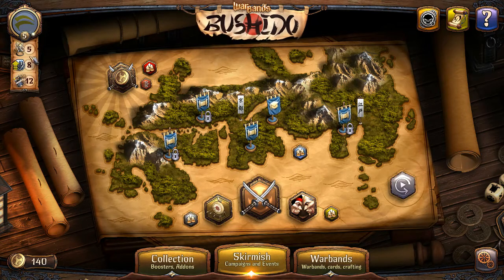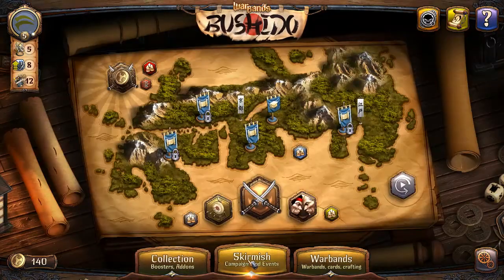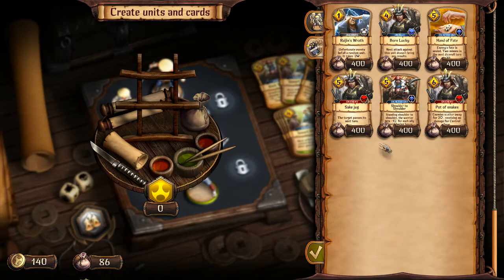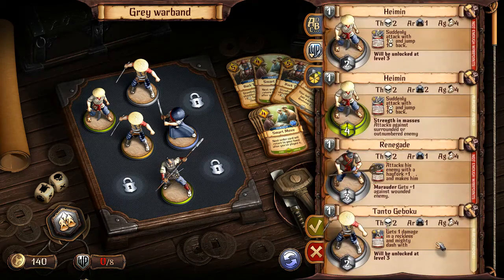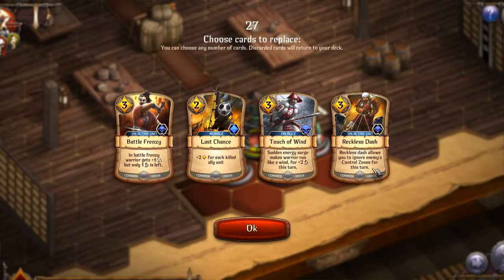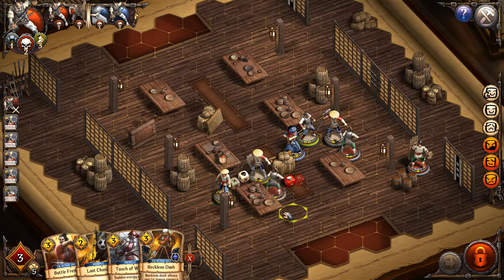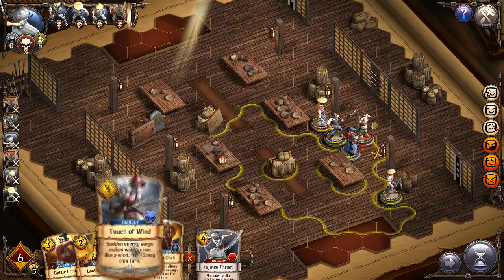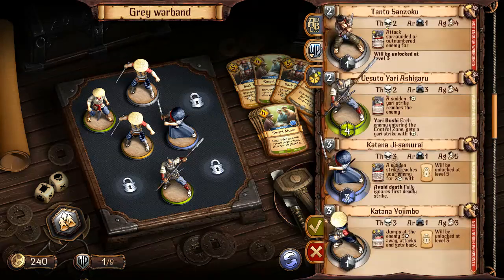Warband Bushido: Let's Play - How to build your warband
Warbands Bushido : lets play a quick overview and mulitplayer skirmish of this dynamic colorful tabletop board game representation .

Game has a isometric, tabletop-style look with miniature-style characters, cards, dice, pre-rendered battlefields and story-mode scenarios. There will be more than 50 various paintable units and heroes planned for full-scale release and later additions. Multiplayer skirmish will let you test your skills in best traditions of tabletop wargame classics like Warmachine or Mordheim with a fast-paced Hearthstone-like gameplay. While single-player scenarios with their own characters and events, are highly influenced by classic tactical turn-based RPGs.

Warbands Bushido | Lets Play | Overview | Walk though | Multiplayer game play